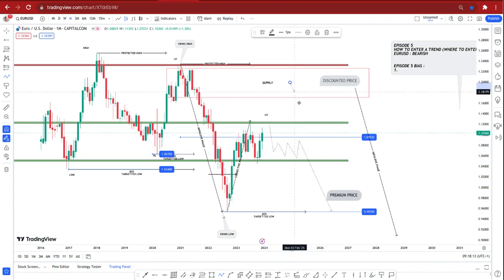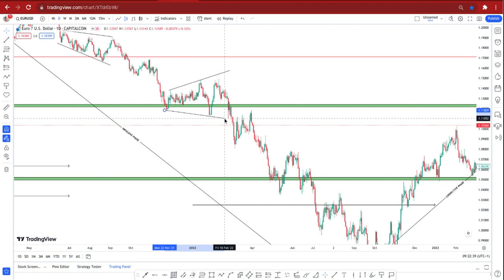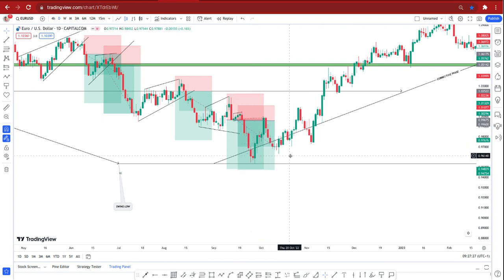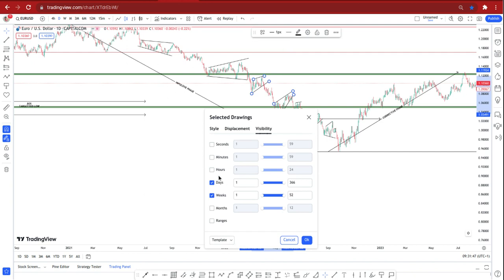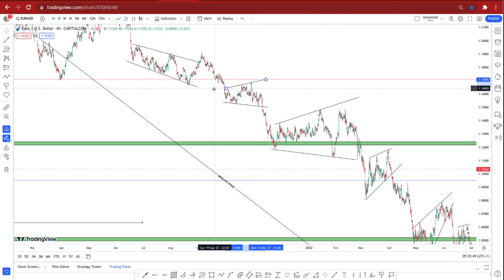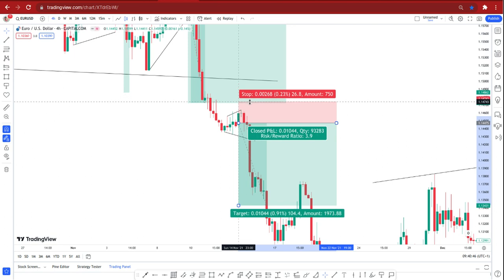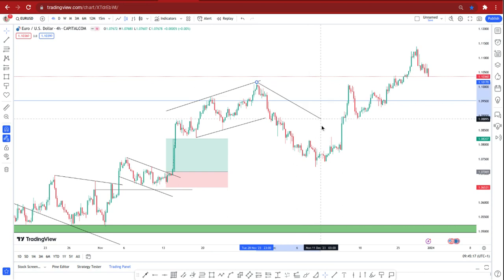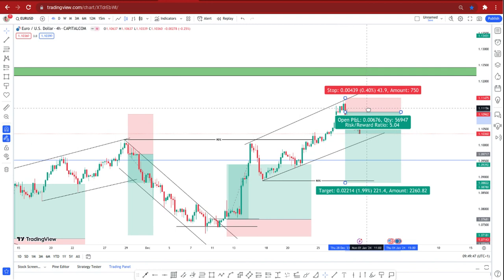FOREX TREND TRADING STRATEGY EPISODE 5HOW TO ENTER A TREND WHERE TO ENTER , HOW TO SPOT ENTRY